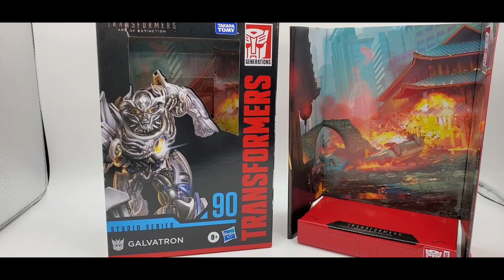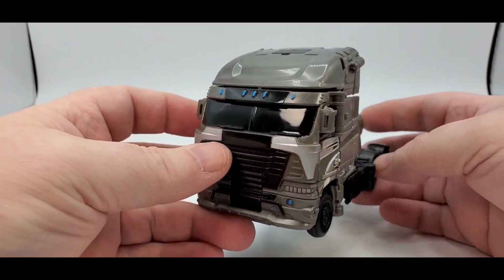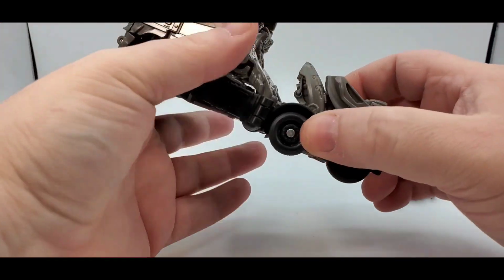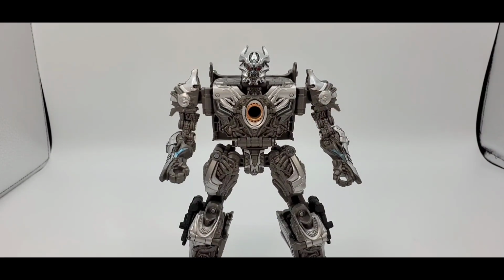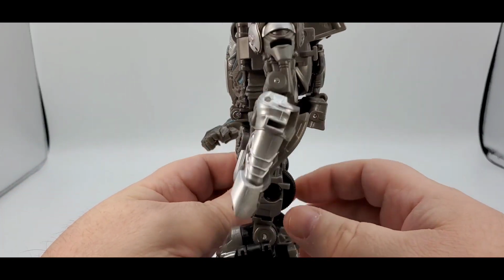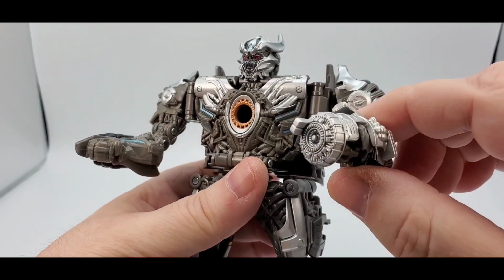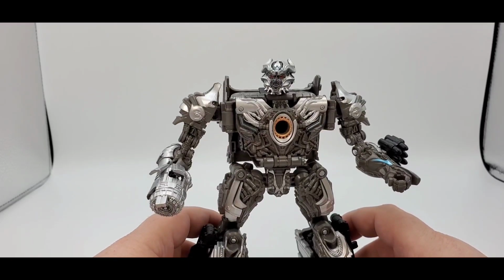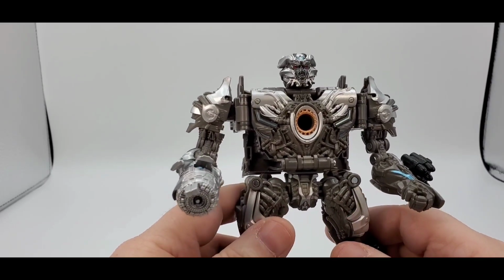Deluxe Baldwin Reviews Transformers Studio Series #90 Voyager Age of Extinction Galvatron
In this video I take a look at the Studio Series #90 Voyager Age of Extinction Galvatron Review!

Checkout my Facebook page also